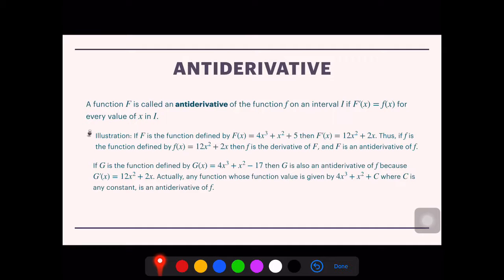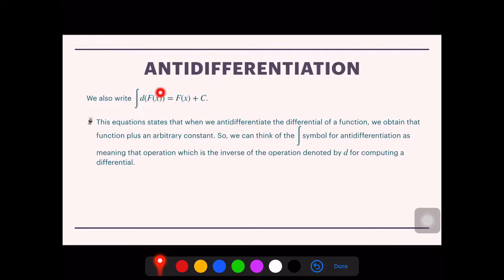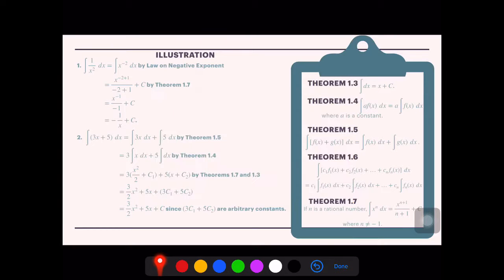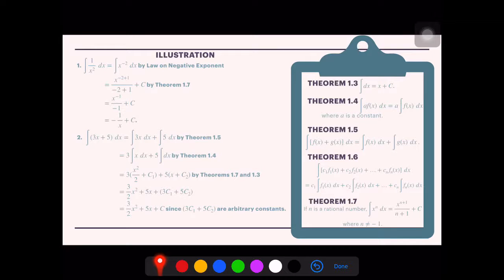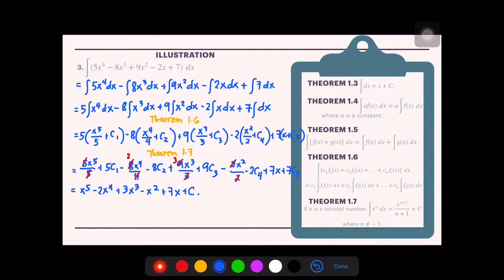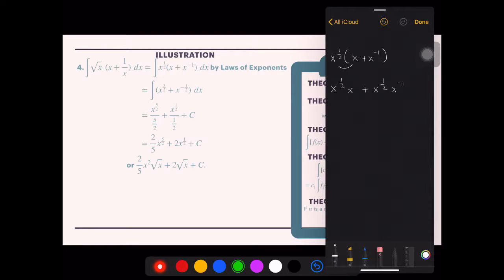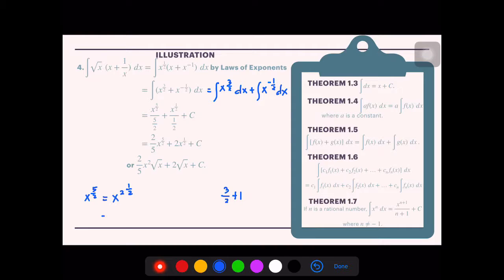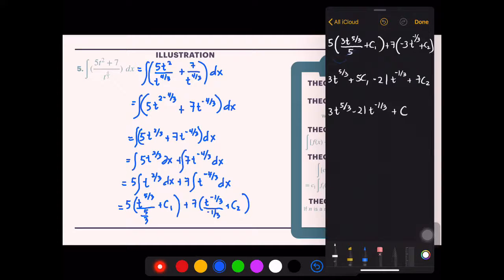Antidifferentiation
This video thoroughly discusses the definition of antidifferentiation, some antidifferentiation theorems, including how to apply these concepts.